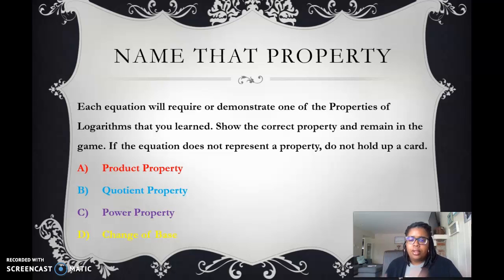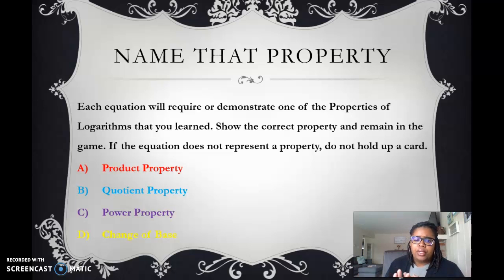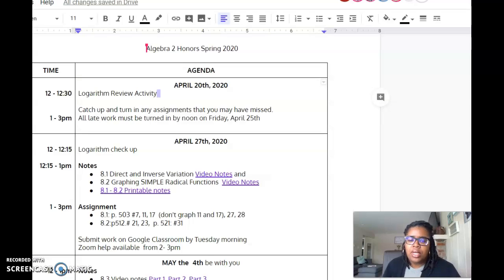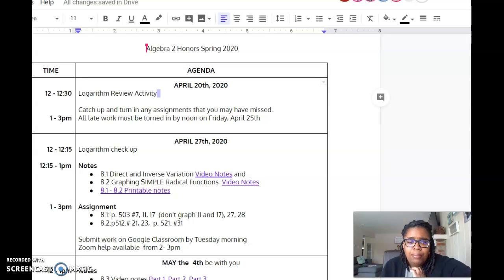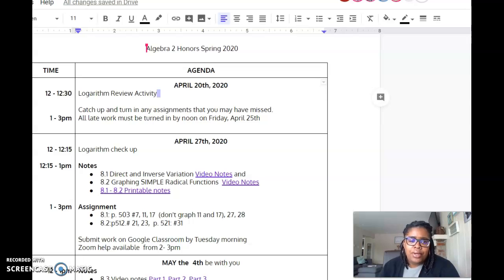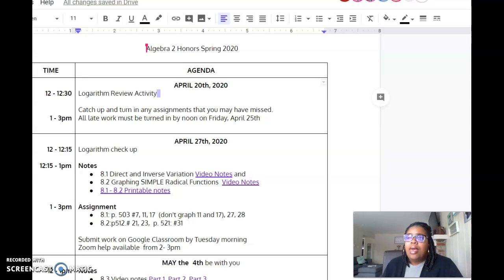Alg2H April 20th